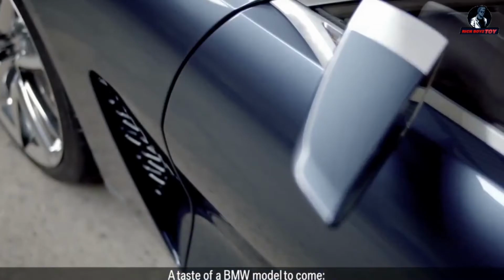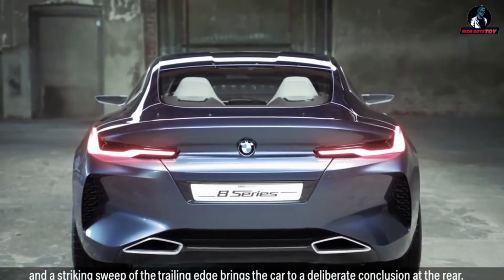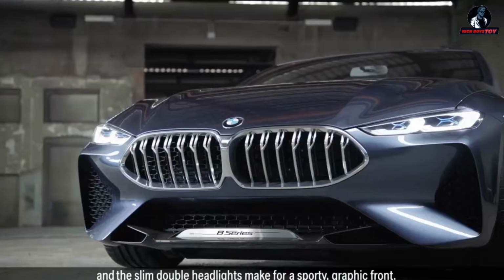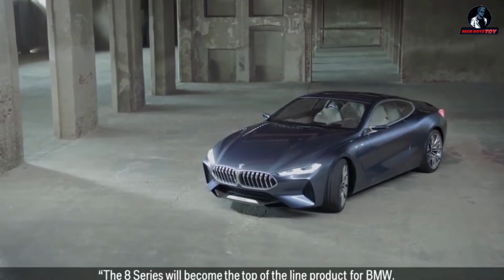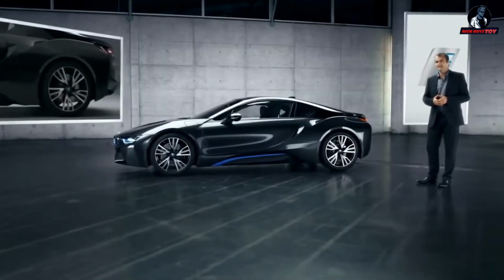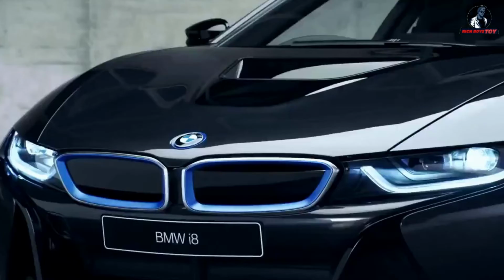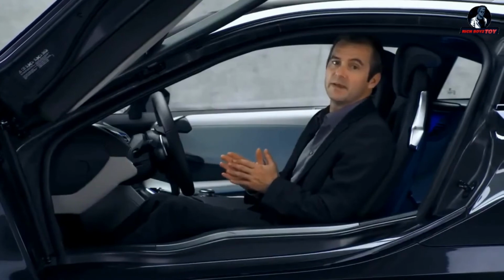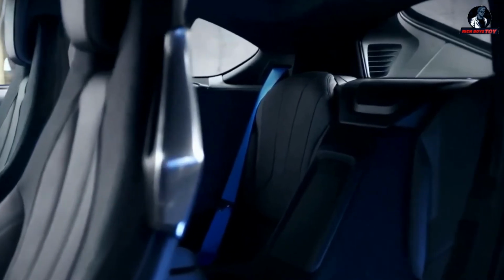BMW the M8 Series. (i8 and M8 concept 2021)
The BMW Concept M8 Gran Coupé embodies an unprecedented symbiosis of sophistication and athleticism. BMW 8 series  It symbolizes a new, independent form of the avant-garde while bringing together two opposite worlds: modern luxury and classic motor racing. For the first time ever, the inexhaustible potential of an BMW  M  series automobile meets the passionate flamboyance of the BMW luxury class. And it is precisely this sense of suspense that makes the BMW Concept M8 Gran Coupé what it is: a new dimension of desirability.

BMW’s Vision Efficient Dynamics concept debuted  show, and the car has now officially re-emerged one step closer to production as the BMW i8 concept and BMW i8 Roadster. As you can see, little has changed in the styling department. In fact, other than a new wheel design, the only other notable change in the i8 we’ve spotted concerns the doors, which seem to have claimed some territory along their bottoms and thereby reduced the size of the blue body-side accent. Interestingly, the car didn’t show that change when BMW  i8 paraded it around for spy photographers this past March, but we like it.